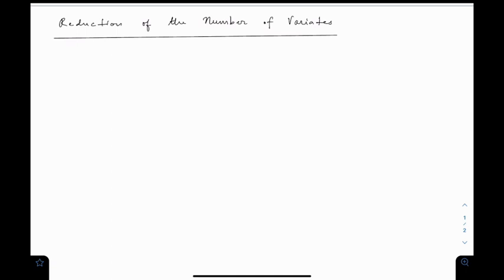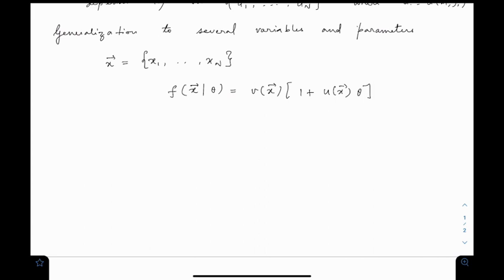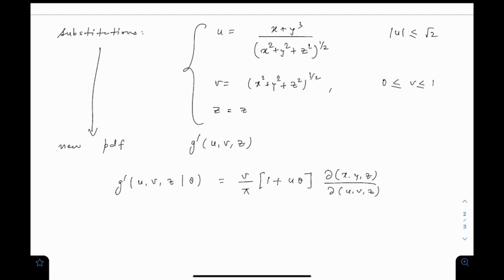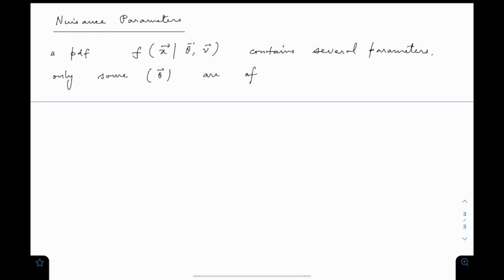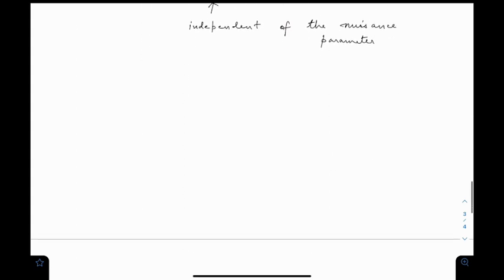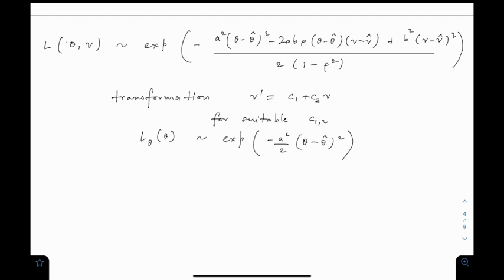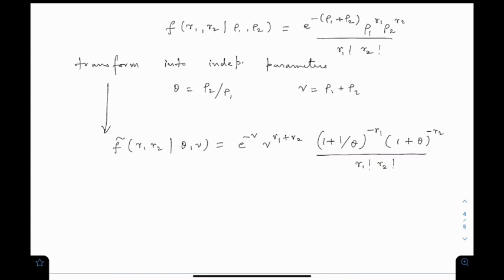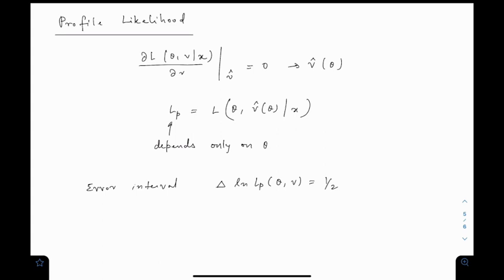Lecture 14 - Reduction of the number of variates, dealing with nuisance parameters